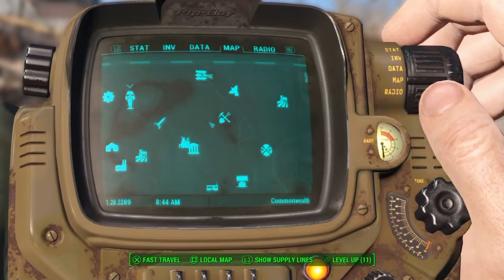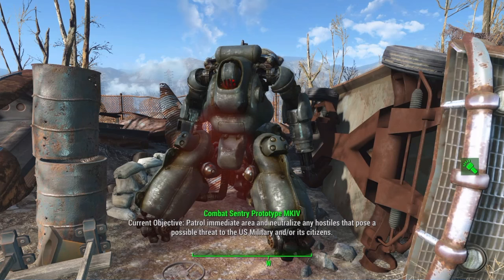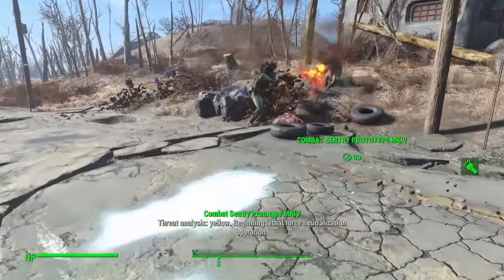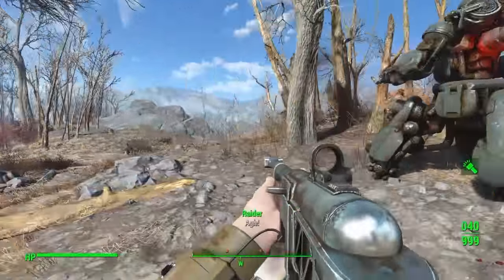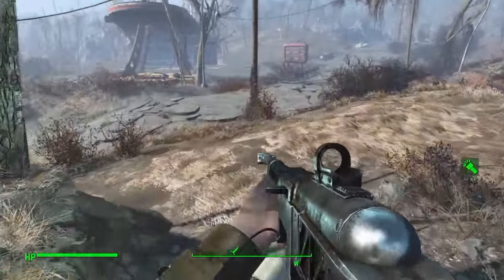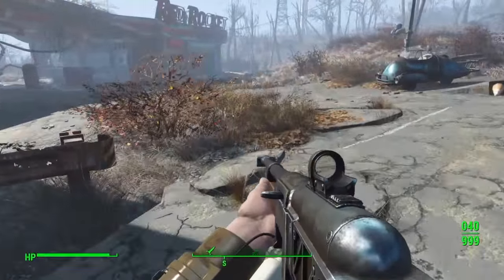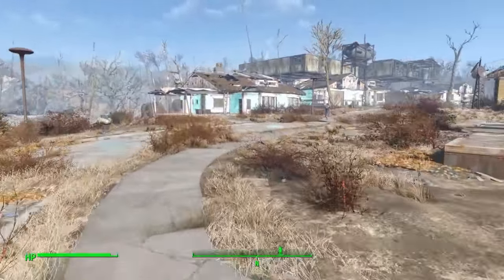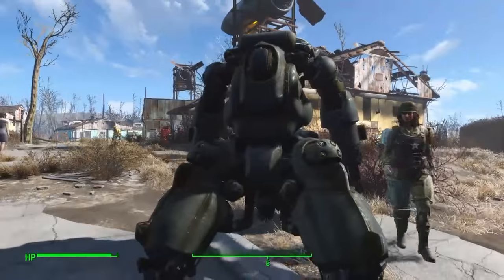Fallout 4 Hack Robot Perk and Building a Robot Army Part 2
Building a Robot army has begun.